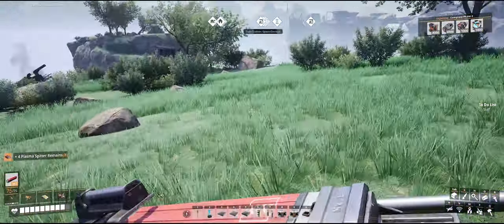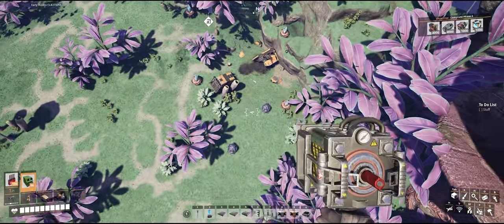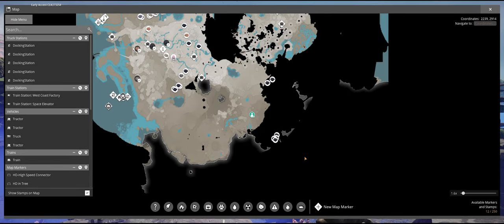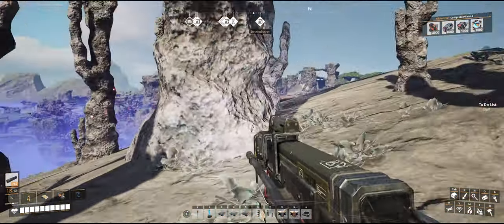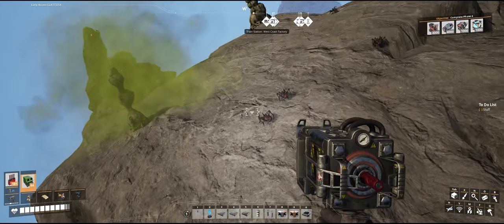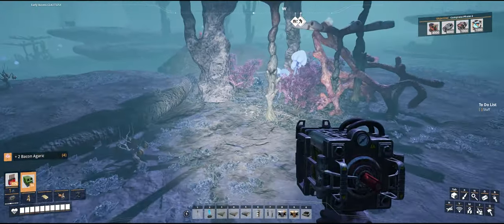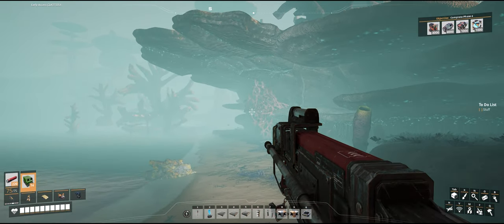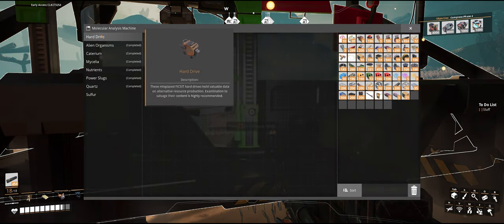Satisfactory Update 8 | E53 Fried by Radiation